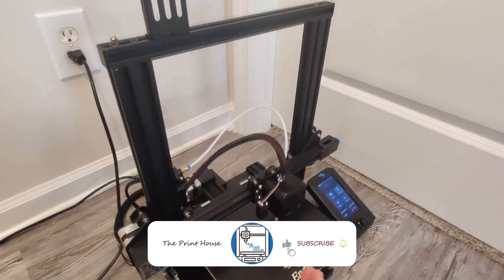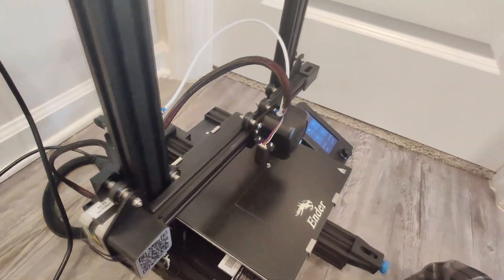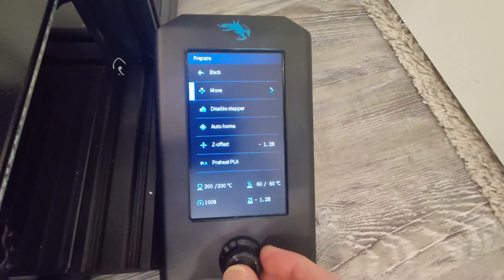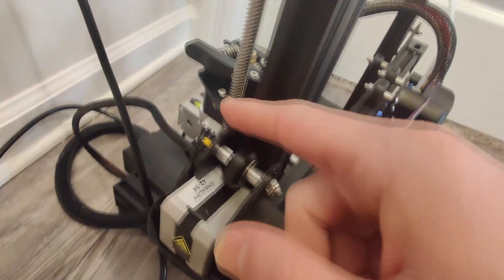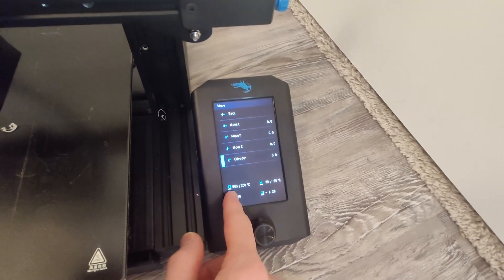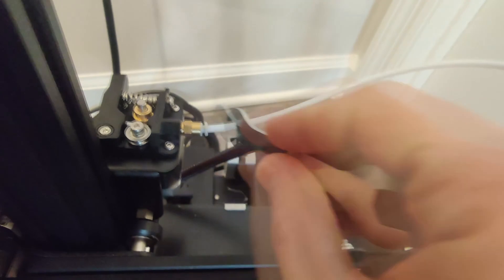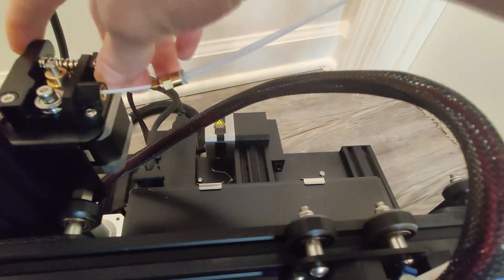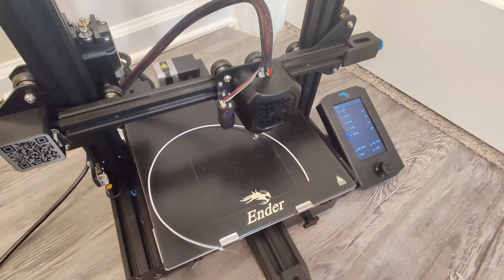Two Easy Methods To Remove Filament Stuck In Your 3D Printer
In this video I outline the two easiest methods I know about to remove filament that has become stuck in your 3D printer extruder!

0:00 Introduction
0:17 Method One
0:41 Method Two
1:27 Ending